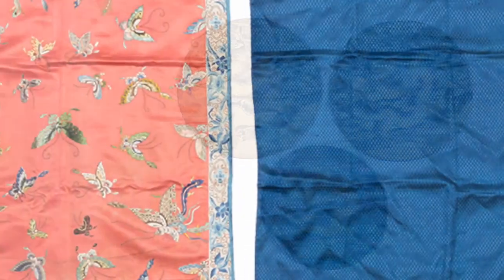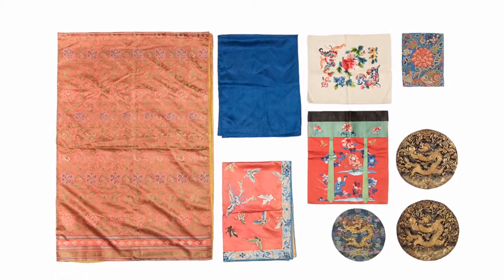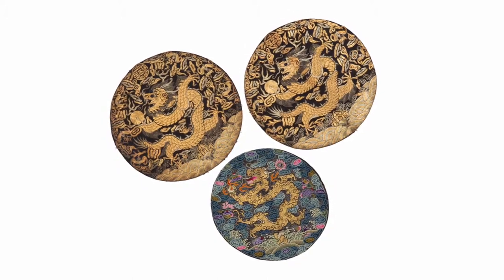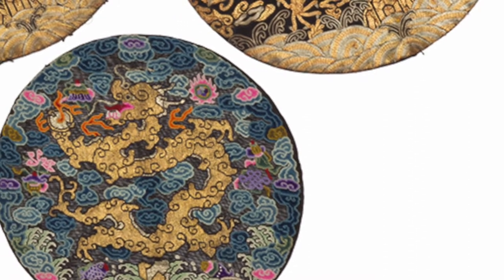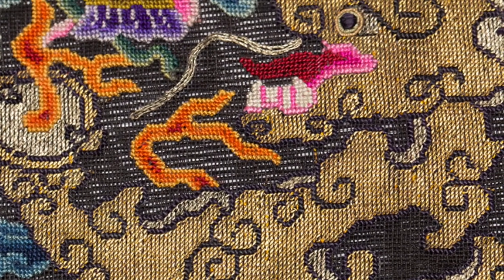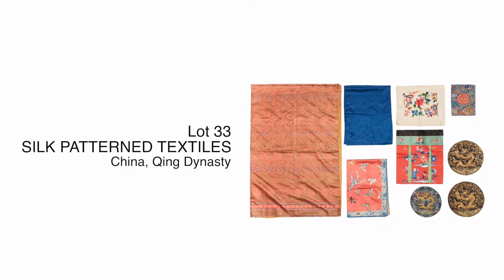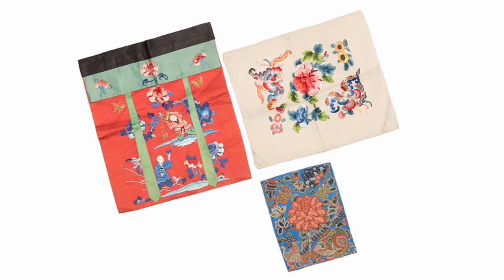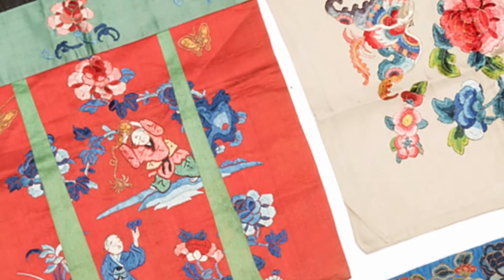Important Asian Works of Art Highlight: Silk Patterned Textiles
A close-up look at highlights from our Asian Works of Art Sale on December 8th with Specialist Phyllis Kao.
Lot 33 is a set of silk patterned textiles from China’s Qing Dynasty.